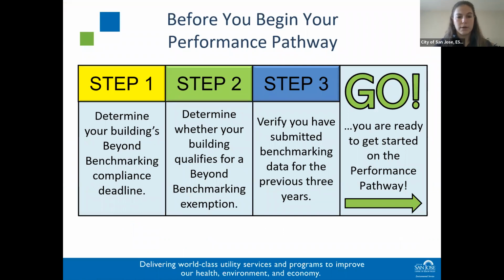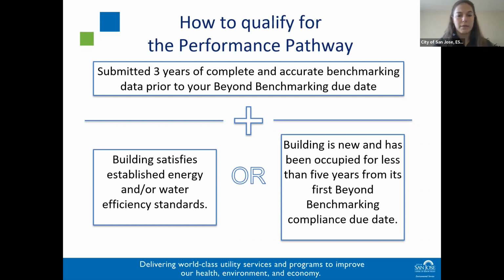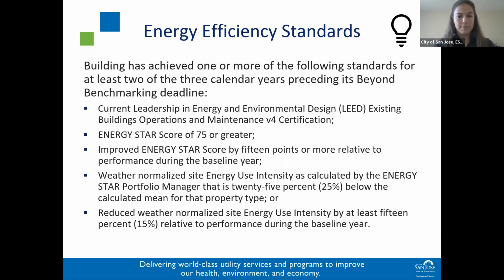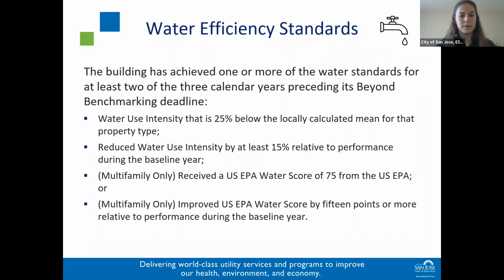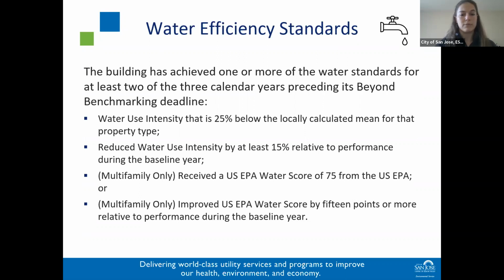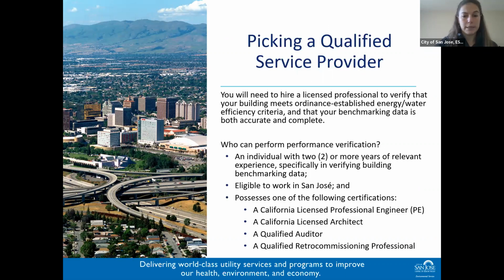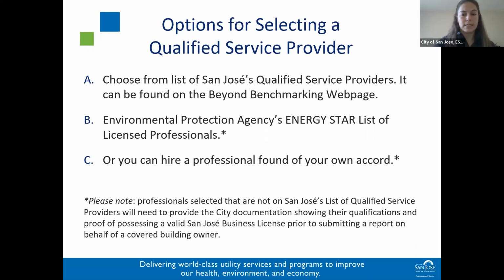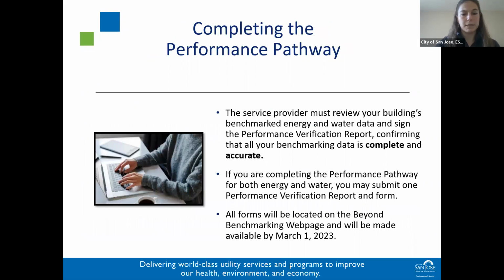Beyond Benchmarking 201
Overview of the compliance process and pathways of the Beyond Benchmarking phase of San José's Building Performance Ordinance.